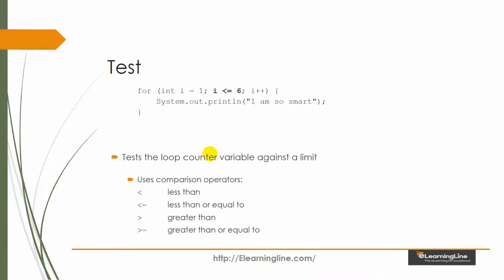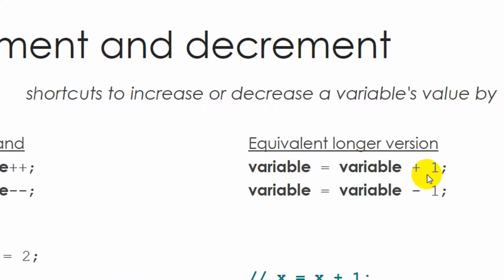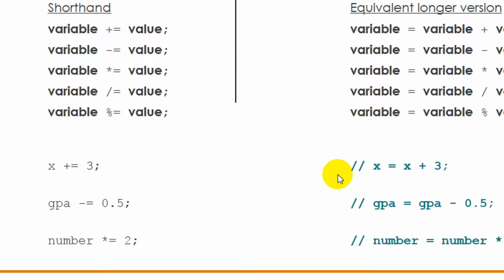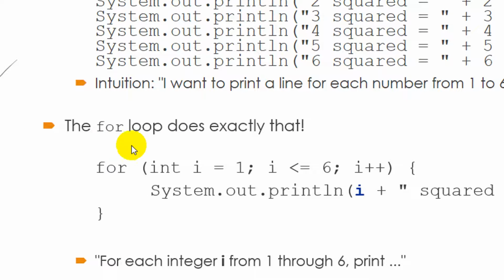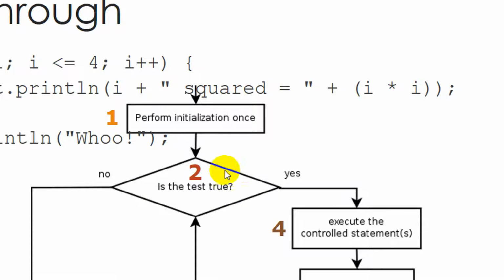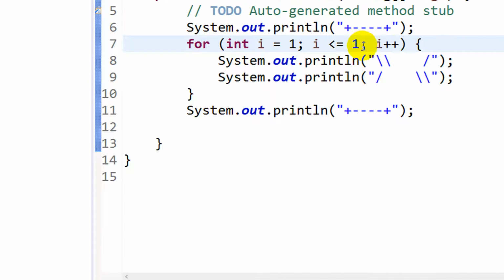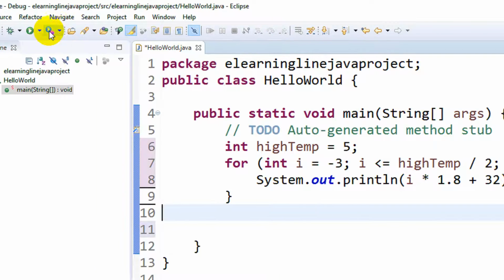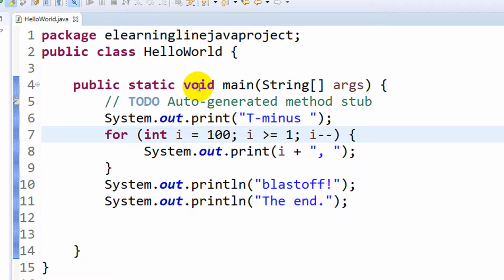Java Loops tutorial Part 2 by ELearningLine @